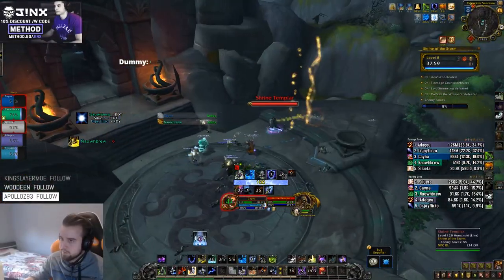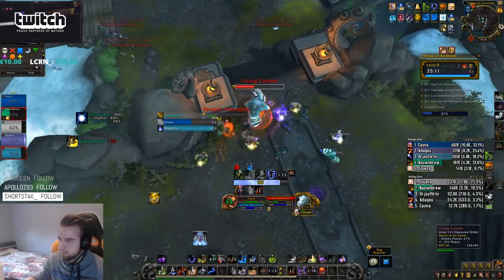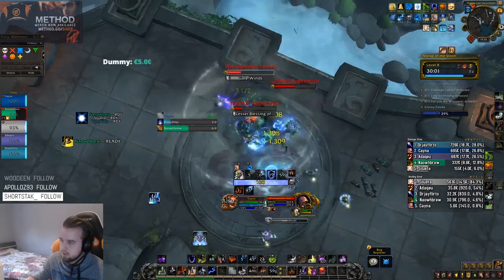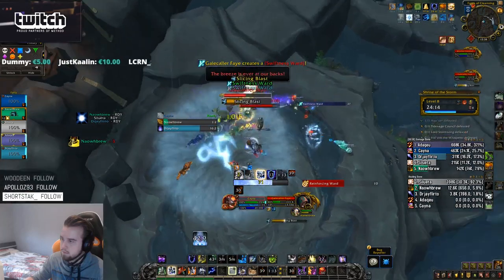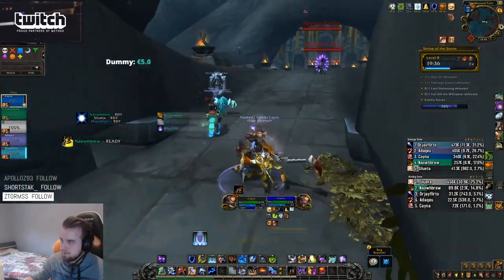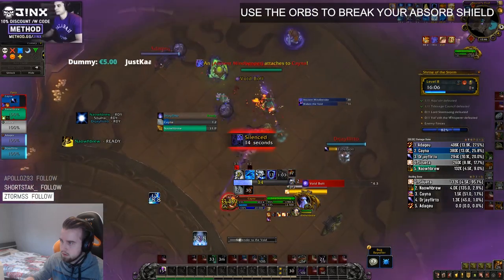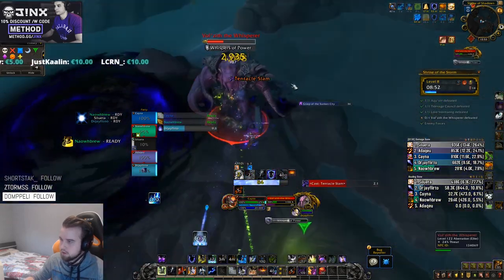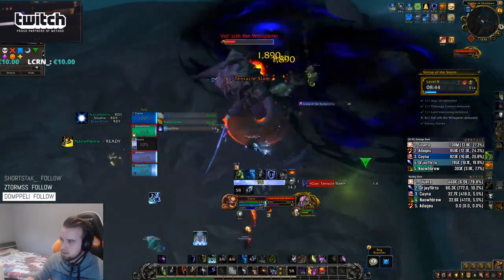Shrine of the Storm Mythic+ Guide | Battle for Azeroth Dungeon | Method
Today we're very happy to release the third instalment in our Battle for Azeroth Mythic+ Dungeon Guides this time around with Shrine of the Storm. Bookmark the playlist now